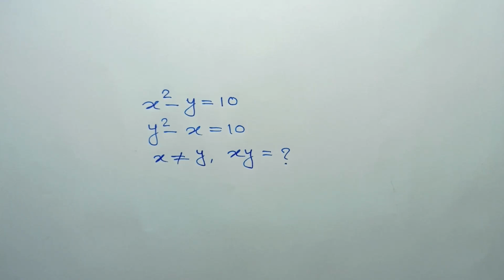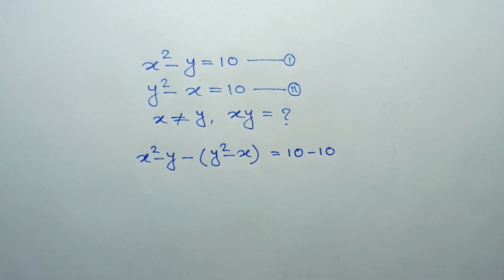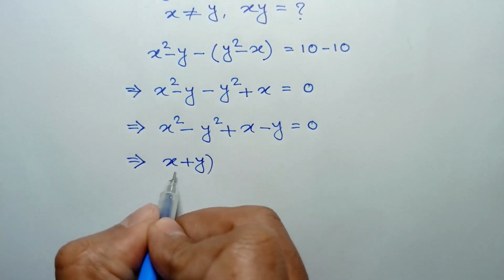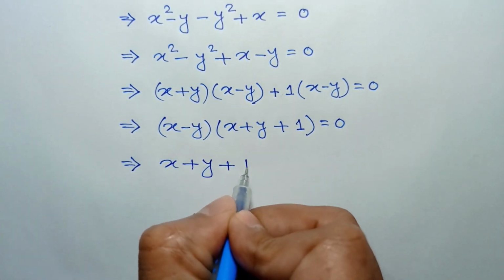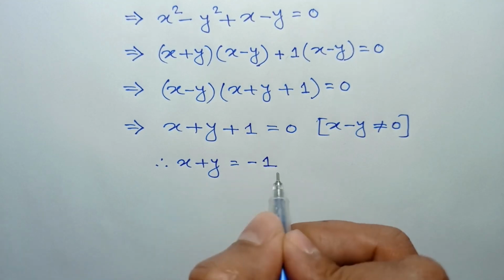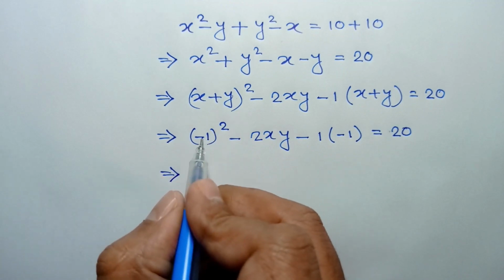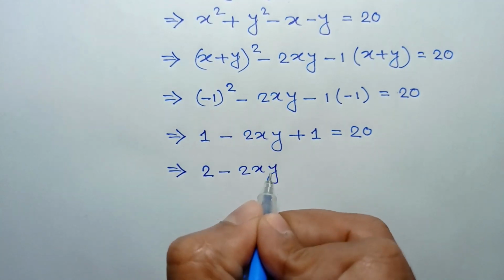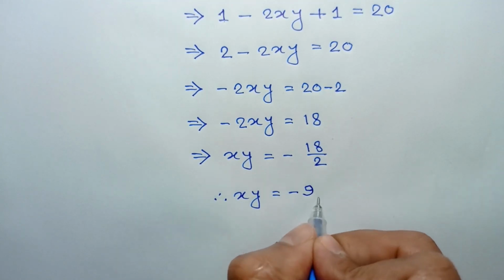A Nice Algebra Problem | Can you solve this ? | Math Olympiad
math olympiad
lambert w function
olympiad mathematics
math olympiad questions
maths olympiad
olympiad math
3^x+x=30
mathematics olympiad
olympiad mathematics questions and answers
lambert function
olympiad maths
1 2 3 go
linear algebra
math
math olympiad exam
math olympics
mathematical olympiad
maths olympiad questions
olympiad exam
tetration
w function
algebra
blackpenredpen
olympiad
初中数学
1 2 3 go en français
1 2 go
1=0 proof
2012 theory
differential equations
differential equations class 12
exponential equations
functional equations olympiad
go wrong
ioqm
ioqm preparation
lambert w function series expansion
lectures
math and science nerds
math geometry
math problems
math questions
math solve
mathematica
maths class
olimpiada matematica
olympiad question
olympic math
premath
rmo 2023
rmo maths olympiad
simple math